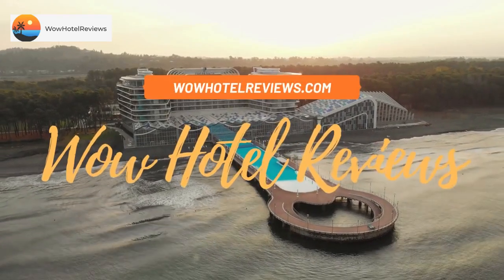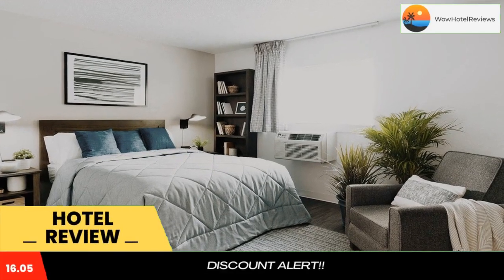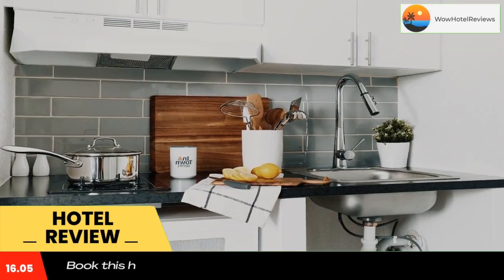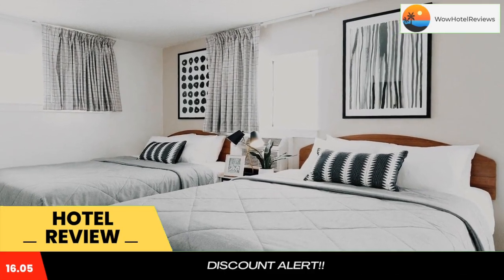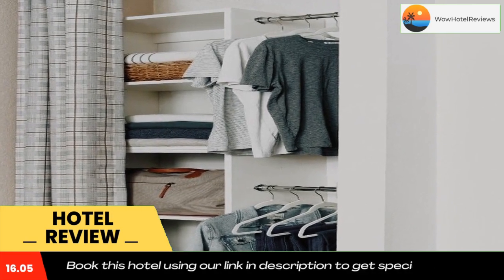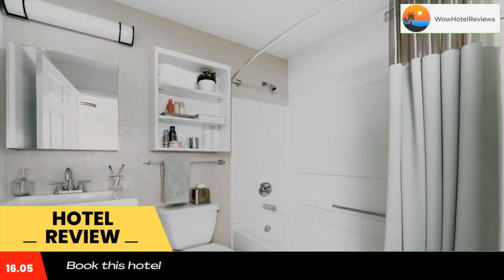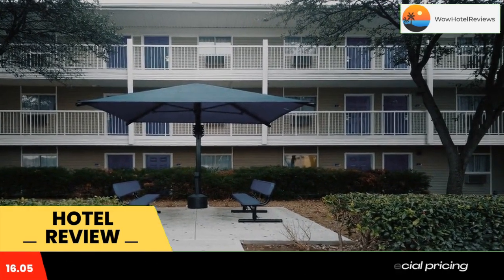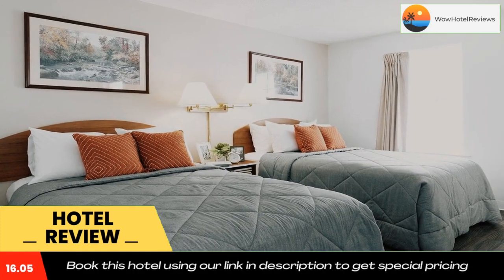InTown Suites Extended Stay Carrollton TX - Westgrove Drive Review - Carrollton , United States of A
InTown Suites Extended Stay Carrollton TX - Westgrove Drive

Located in Carrollton, 10 miles from Preston Center, InTown Suites Extended Stay Carrollton TX - Westgrove Drive provides rooms with air conditioning. This 2-star hotel offers an ATM. Southern Methodist University is 13 miles from the hotel and Meadows Museum is 14 miles away.

At the hotel, each room is equipped with a desk, a flat-screen TV, a private bathroom, bed linen and towels. Guest rooms will provide guests with a fridge.

Historic Downtown Plano is 11 miles from InTown Suites Extended Stay Carrollton TX - Westgrove Drive, while Highland Park Village is 12 miles away. The nearest airport is Dallas Love Field Airport, 12 miles from the accommodation.